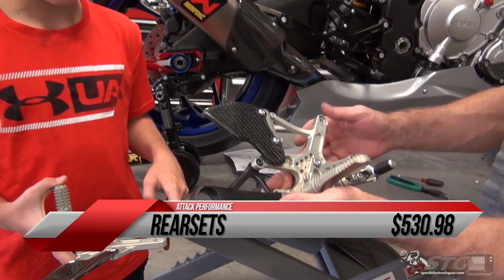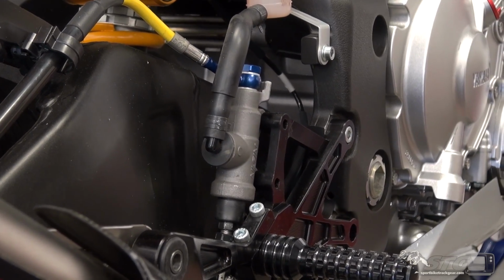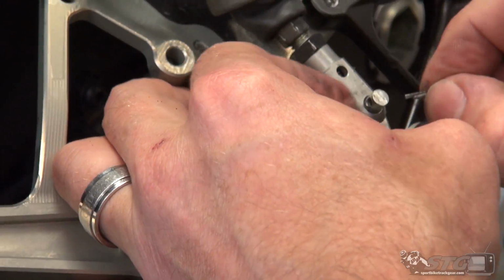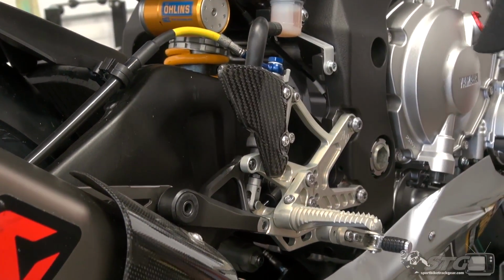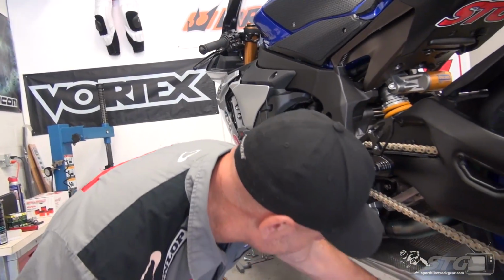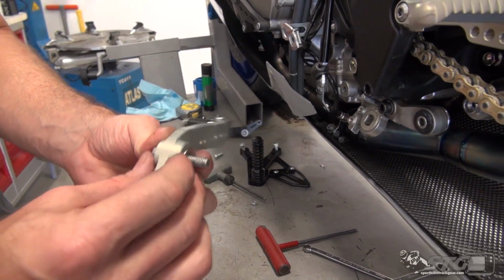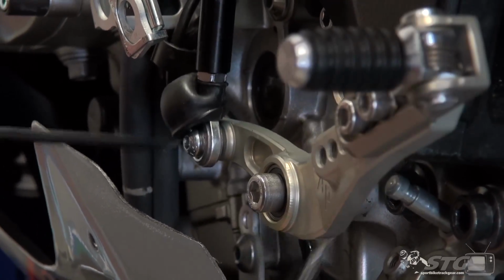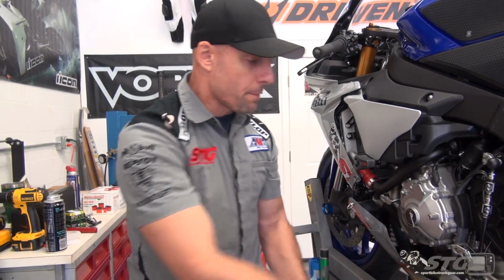15-18 Yamaha R1 Attack Performance Rearsets Install from Sportbiketrackgear.com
15-18 Yamaha R1 Attack Performance Rearsets Install

Attack Performance Rearsets are sculptured from lightweight and strong components are developed by utilizing decades of experience with the most advanced engineering software. MotoGP style rearsets that offer a huge range of customization.